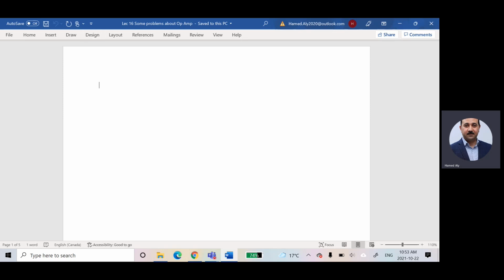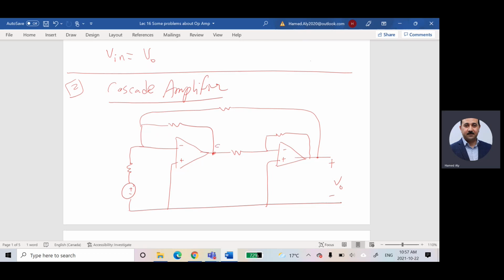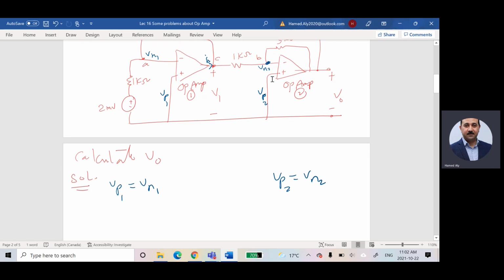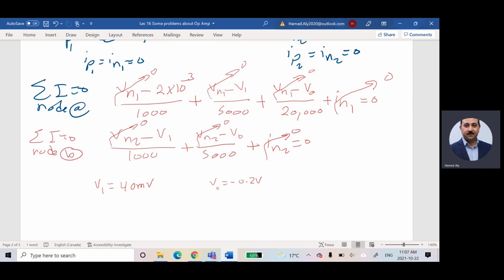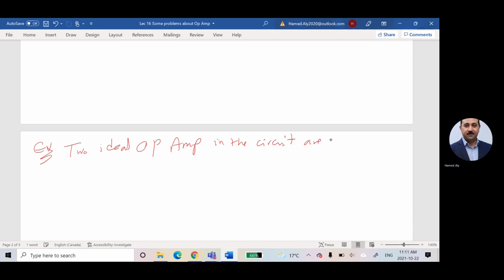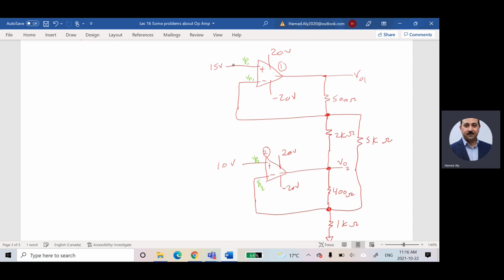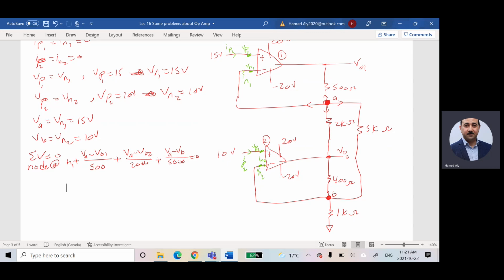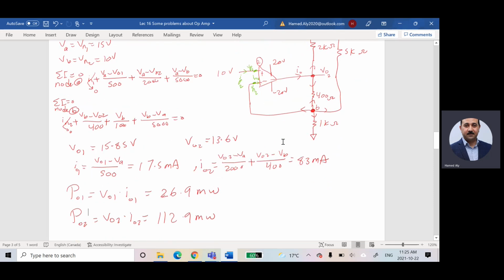Electric circuits Lec 16 Op Amp solved problems